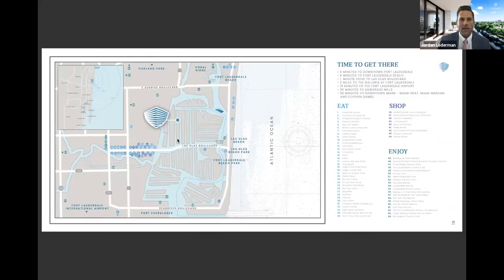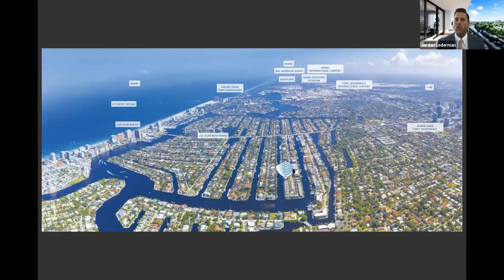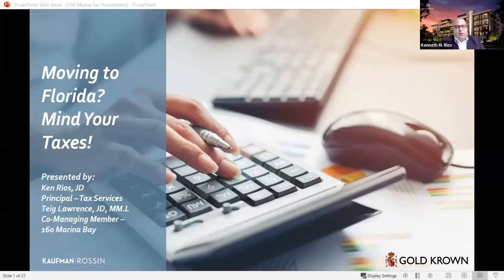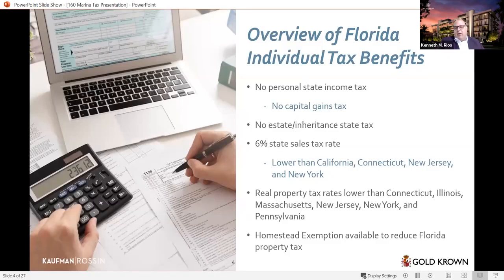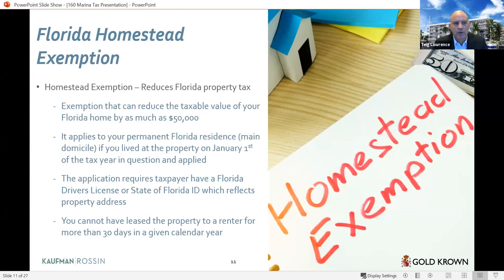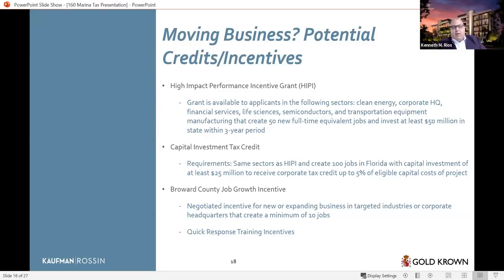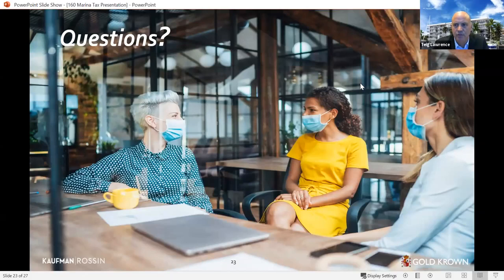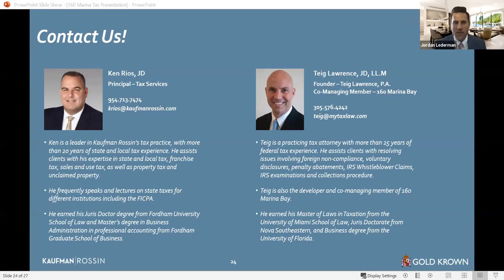160 Marina Bay | Moving to Florida? Mind Your Taxes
Speakers: Kenneth Rios, JD, Tax Principle, Kaufman Rossin Teig Lawrence, JD LLM, MyTax Law Host: Jordan Lederman, Director of Sales, 160 Marina Bay